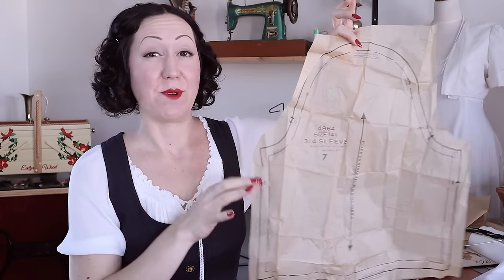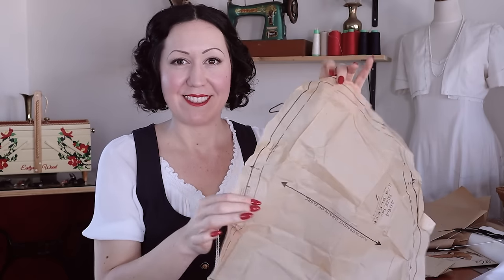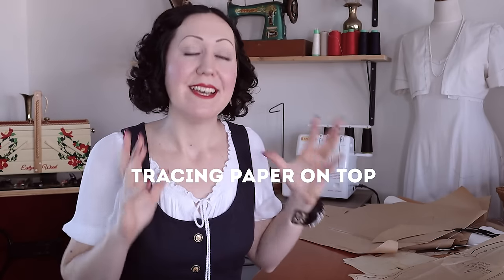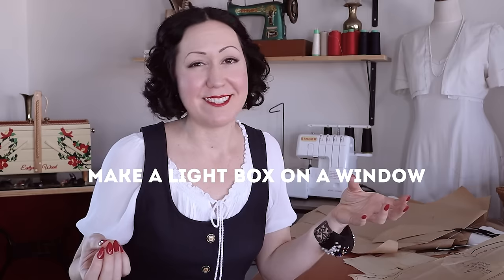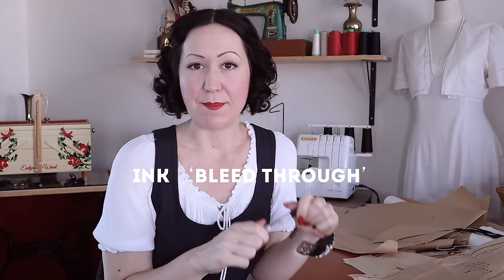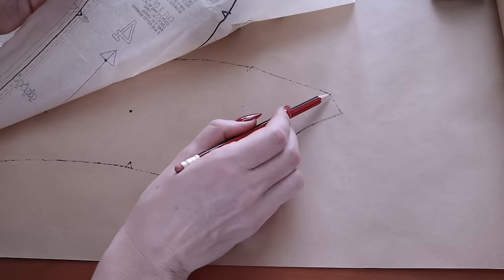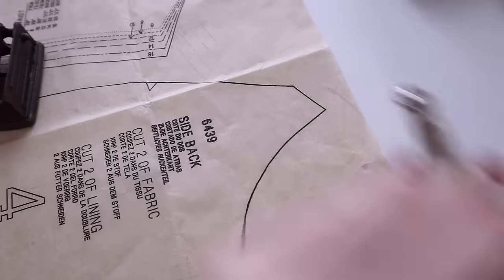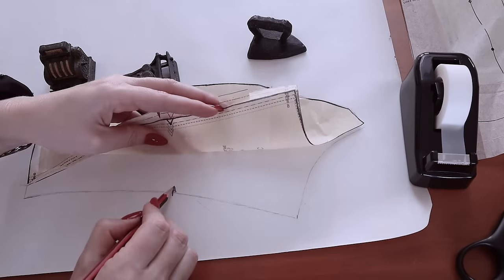5 METHODS TO TRACE A SEWING PATTERN... So you keep your original patterns intact!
Want to know how to trace a sewing pattern? There are many ways... Here are 5 ways you can use to trace a sewing pattern to make your own copy and keep your original sewing patterns and sizes in tack!!

10 THINGS THE SEWING PATTERN DOESN’T TELL YOU! And you have to learn about sewing yourself!

HOW TO FIND EASE ON A SEWING PATTERN? The measurements you REALLY need, garment vs body measurements

35 BEST SEWING TIPS AND HABITS! From YOU! All 100K of you! -Sewing lessons from my comments section!

WHAT IS UNDERSTITCHING? Why you don't want to skip this crucial sewing step (esp. for pro finishes)!

Evelyn